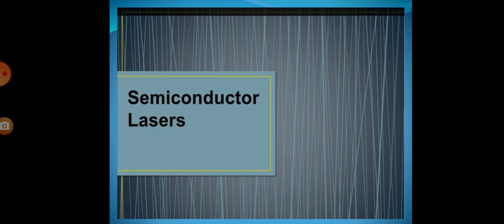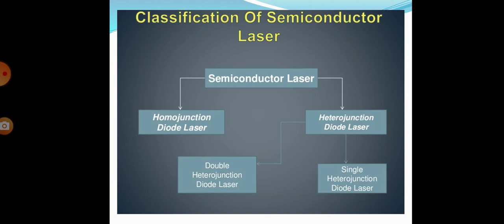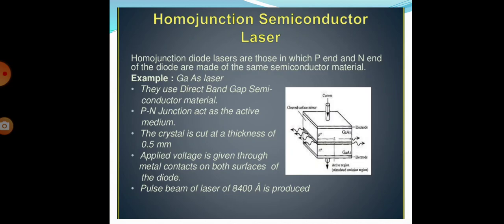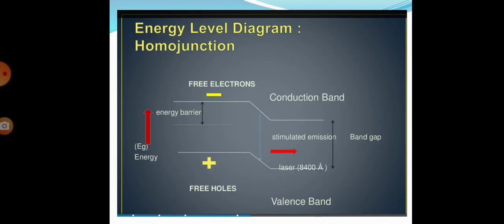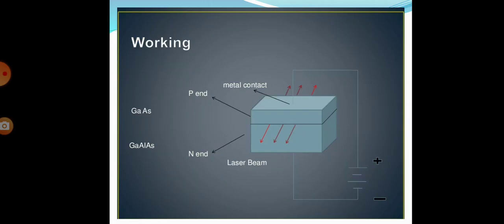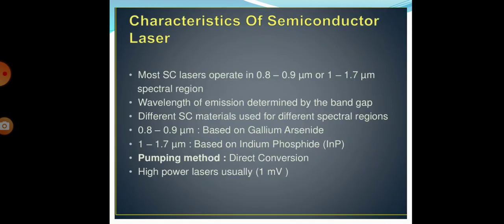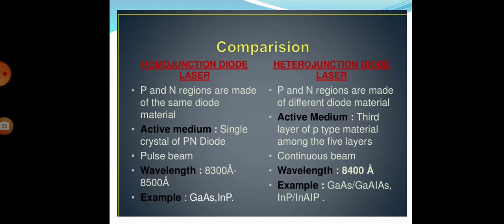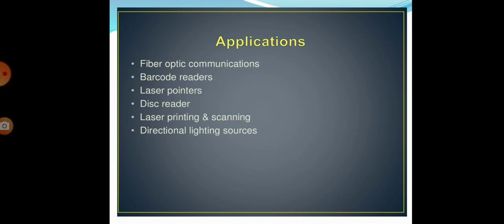Semiconductor LASER M K Murali